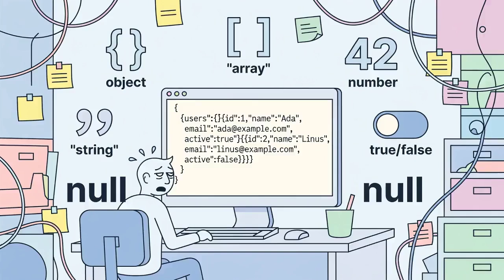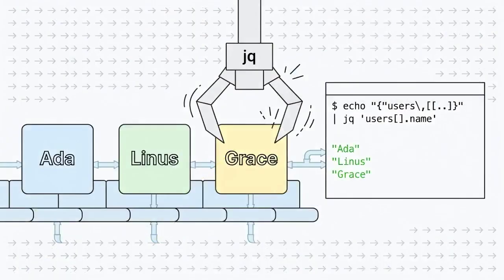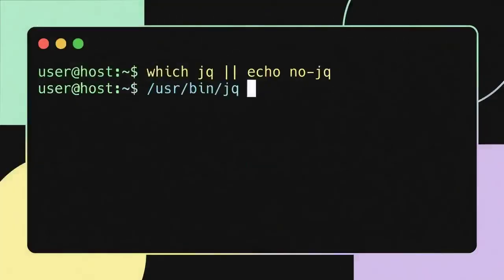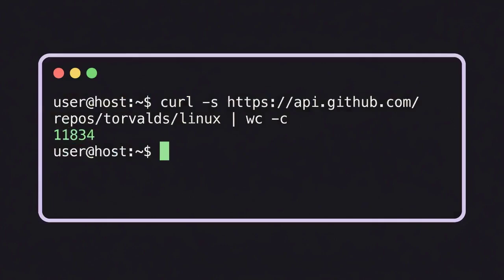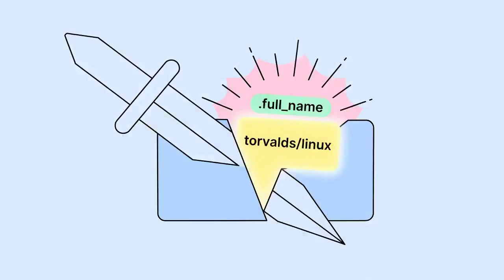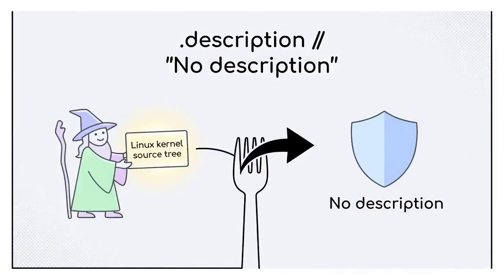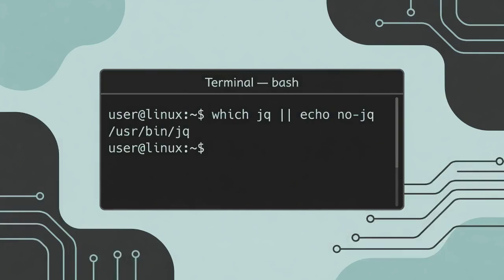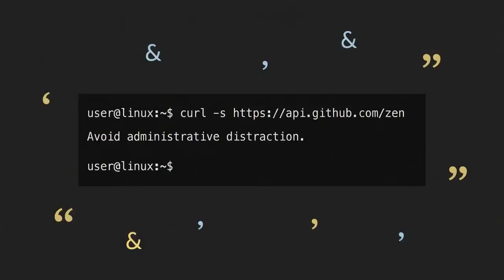jq Tutorial: Parse JSON in the Linux Terminal (curl + GitHub API Demo)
Learn how to parse JSON in the Linux terminal using the jq command-line tool. This hands-on tutorial walks through field access, nested object queries, array iteration, and the all-important -r raw output flag — using a real GitHub API response fetched with curl.

In this lab-style walkthrough you will learn to:
• Check whether jq is installed using `which jq`
• Fetch a live JSON response from the GitHub API with curl
• Inspect raw API output with `head` and `wc -c` before parsing
• Extract a single field with jq's `.field` filter syntax
• Drill into nested objects using paths like `.owner.login`
• Iterate over JSON arrays with `.[ ]` and the pipe operator
• Strip quotes from string output using the `-r` raw output flag
• Confirm HTTP status codes with curl's `-w %{http_code}` flag

Who this is for: developers, sysadmins, DevOps engineers, and IT students who work with JSON APIs in Linux shell scripts, automation pipelines, or day-to-day terminal work.

Which jq filter do you reach for most often — a simple `.field`, a deep nested path, or an array iteration? Drop your favorite one-liner in the comments below.